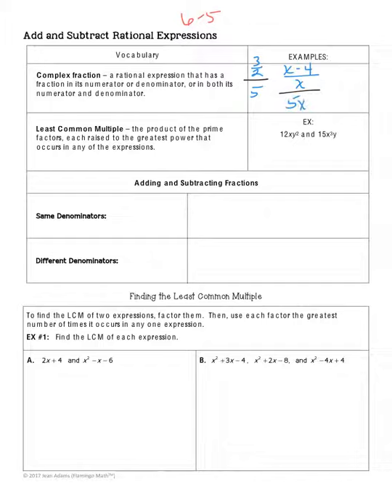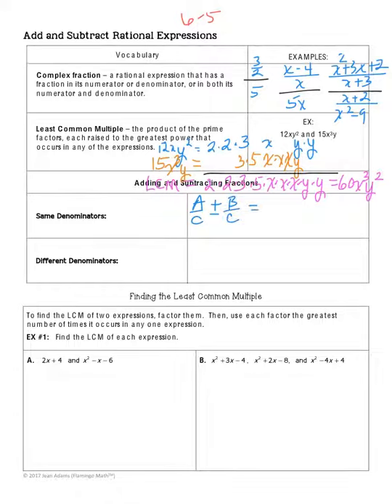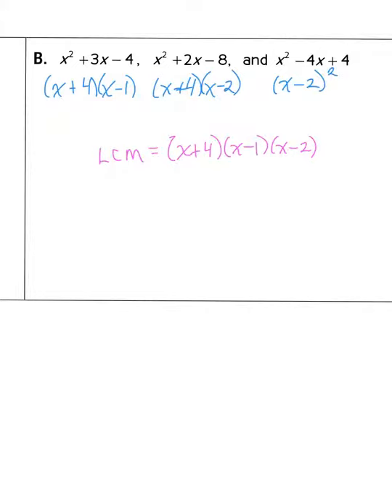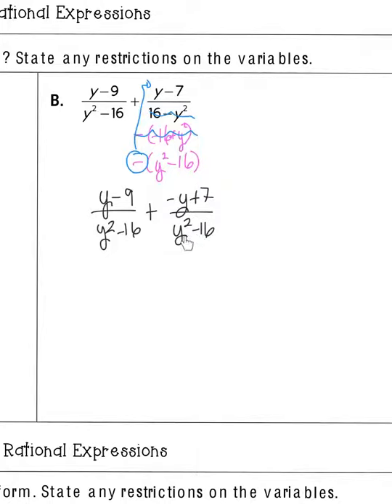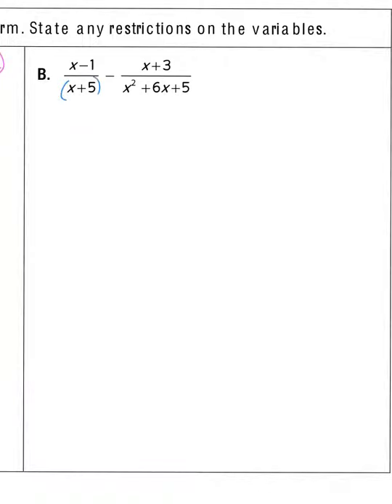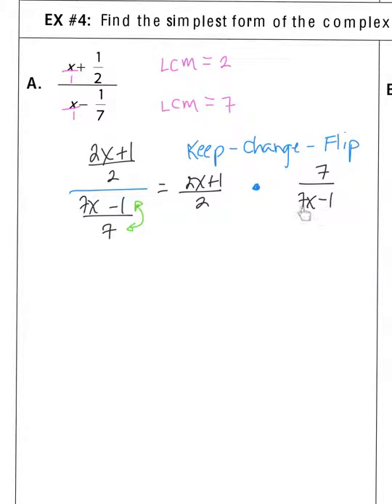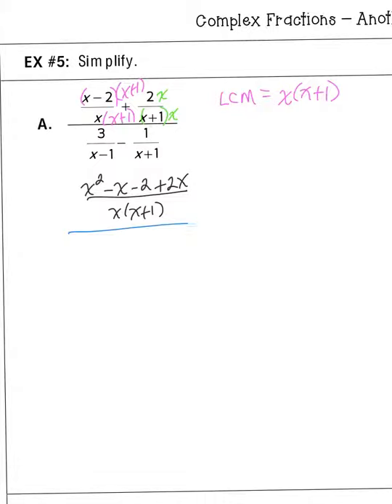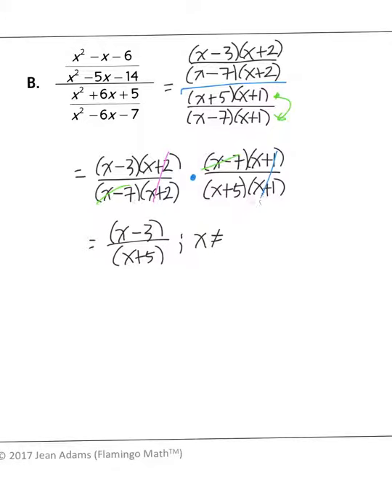Alg 34 - Lesson 9-2